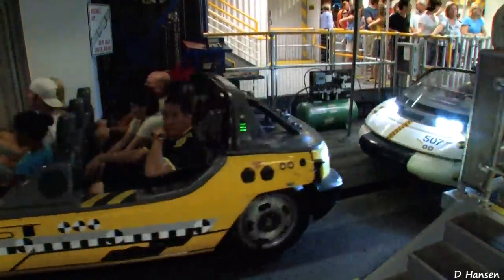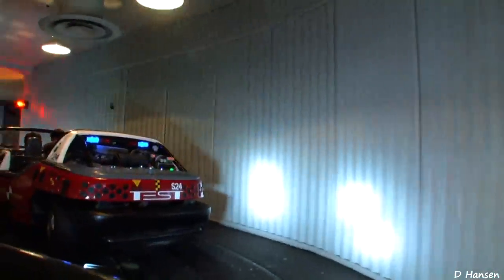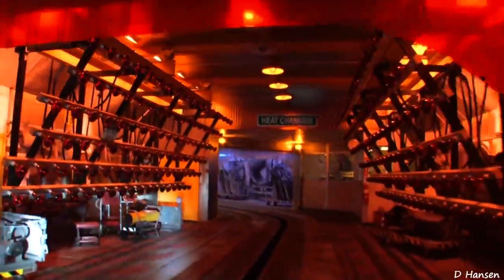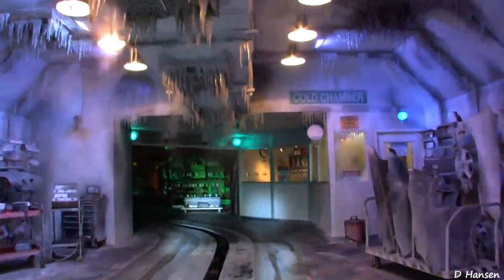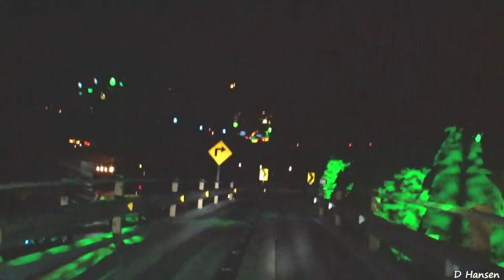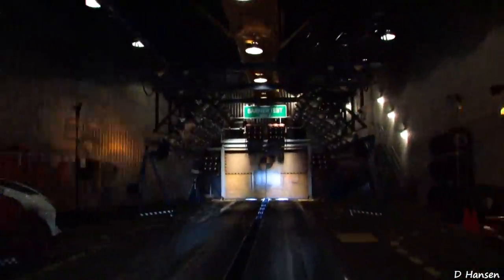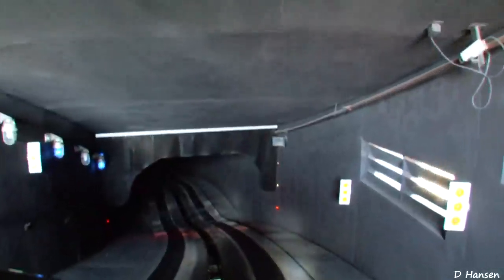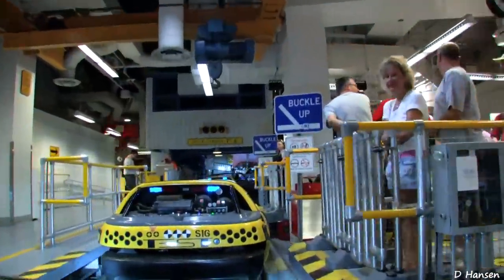Test Track at Disney's Epcot Theme Park (in HD)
Download this HD video (for free) to your iPad or Apple TV

Test Track at Walt Disney World's Epcot theme park in Orlando Florida is a high-speed vehicle-simulation ride in which big kids, teens and adults test their mettle in one of Disney's longest and fastest rides.

Step into the world of automotive testing as your 6-seat vehicle undergoes the safety and quality tests that General Motors performs on every prototype it manufactures.

As you begin this 5-minute, nearly one-mile auto escapade, strap yourself in, ascend steep terrain that's 3 stories high, then let loose downhill, blasting across a bumpy road and roaring through 50-degree banked curves and hair-pin turns that test suspension and brakes at speeds up to 60 miles per hour!

Zoom into the environmental chamber to endure the extreme heat and cold tests—at temperatures that are 100 degrees apart! Then, see if your vehicle will withstand corrosion when robots mist water upon it. Finally, face the challenge of avoiding a crash barrier... in the nick of time!
I recorded this family video on October 24, 2010 using my Canon HV30.